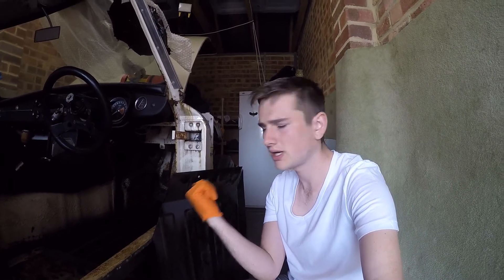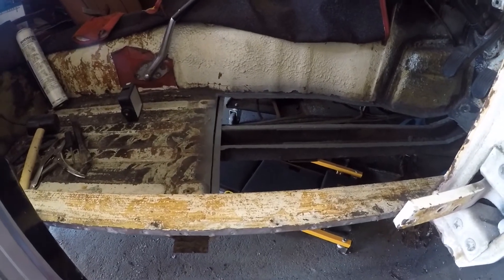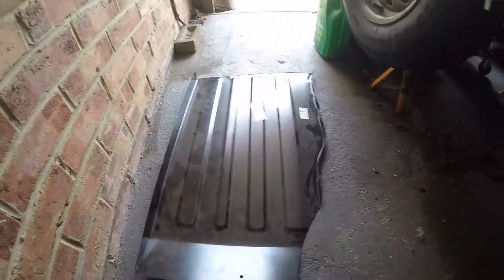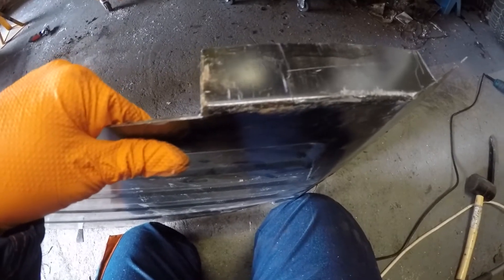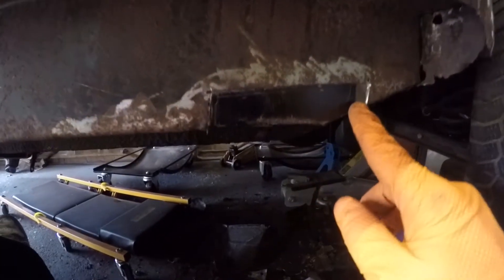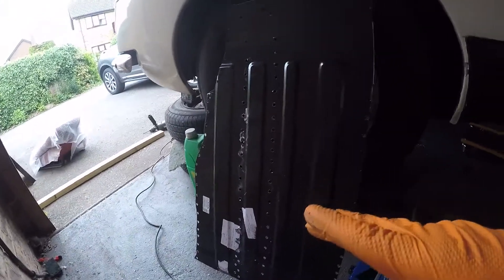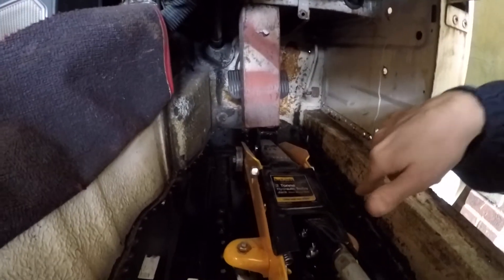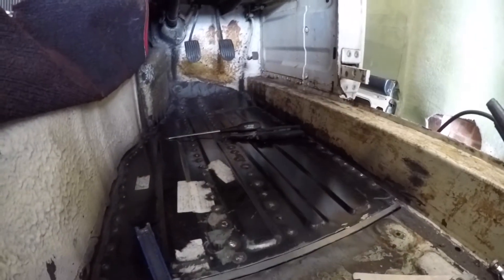MGB GT Restoration Pt 20 Welding the Floor and Step Sill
This is the restoration of my MGB GT.  Follow me along my journey with this classic of the British car industry.